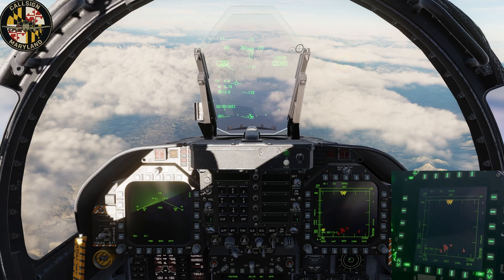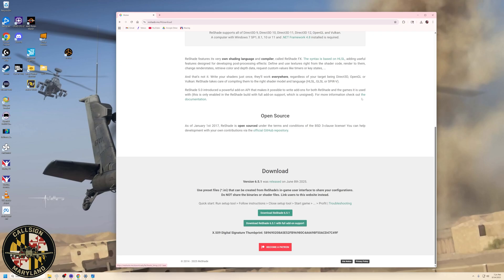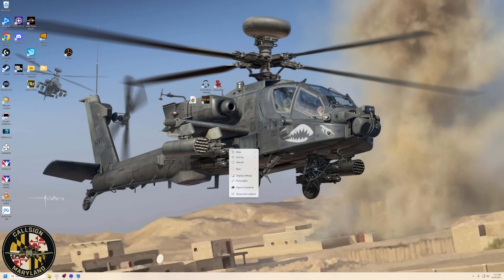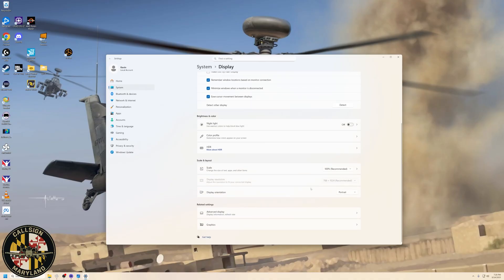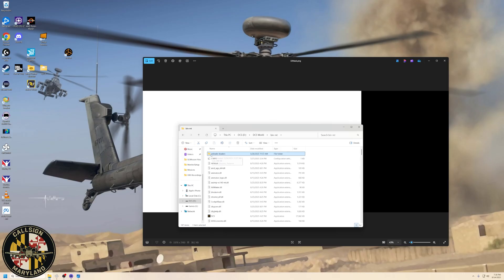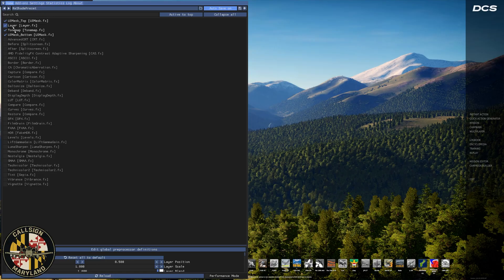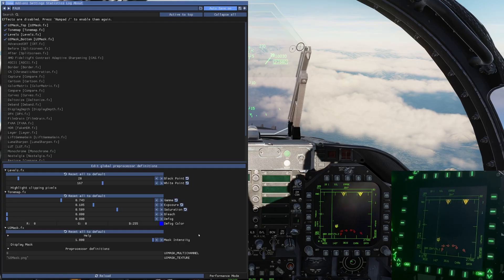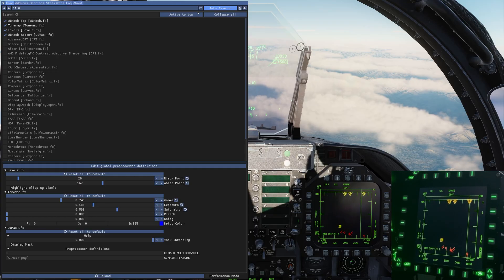DCS: HOW TO BRIGHTEN YOUR WINWING MFDs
Let's get DCS Down and Dirty on how to brighten your Winwing MFDs.  They have the capability to much brighter, but DCS needs some help.

Wanna fly with me?  Join me on Discord!